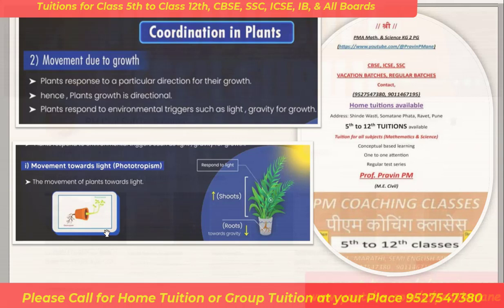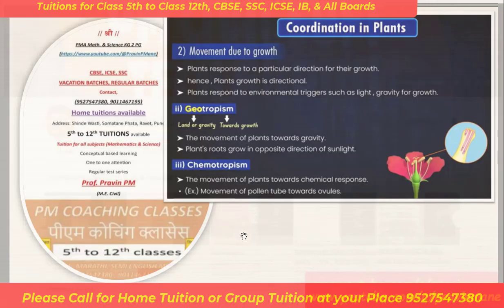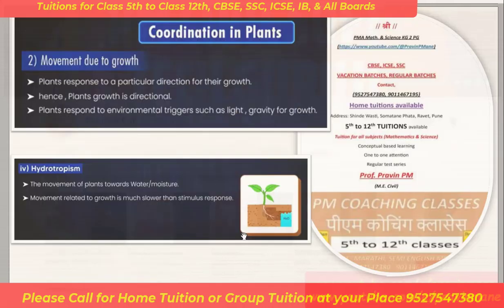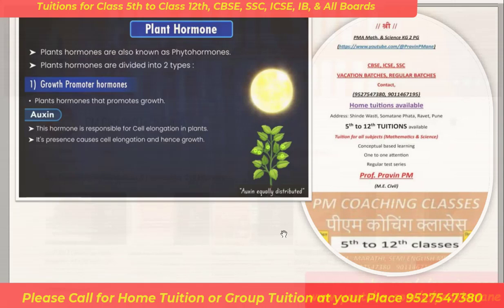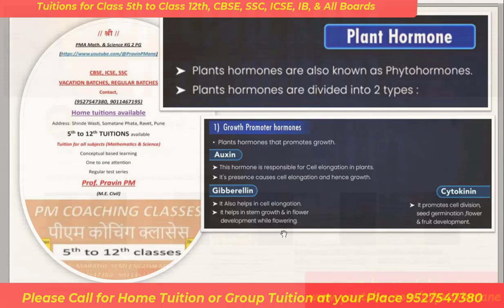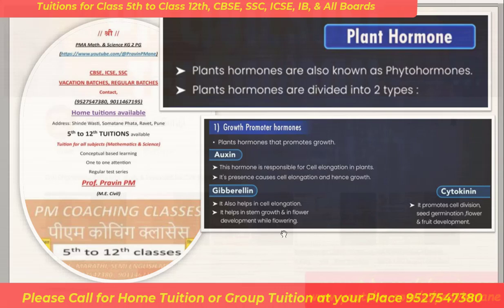Control and Coordination_Science_CBSE_Class_10, Audio_Video_Lecture, Call_4_Tuitions_9527547380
SCIENCE BASICS Std. 5th to 12th

MATHEMATICS BASICS